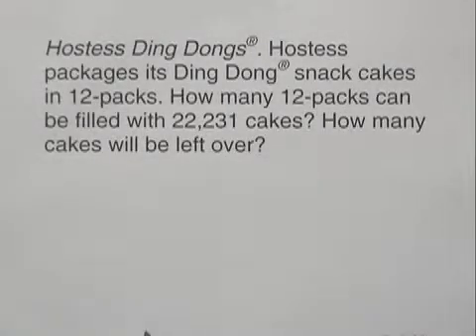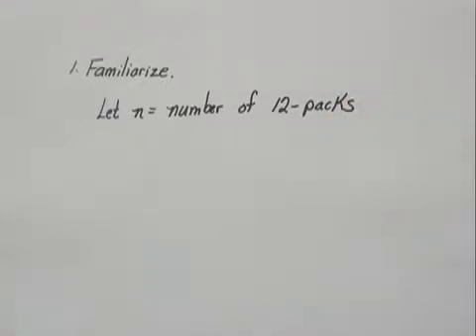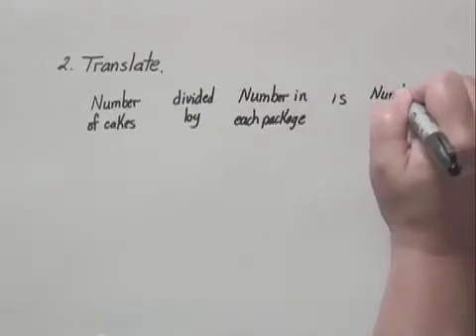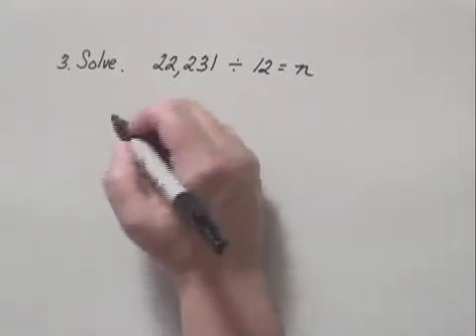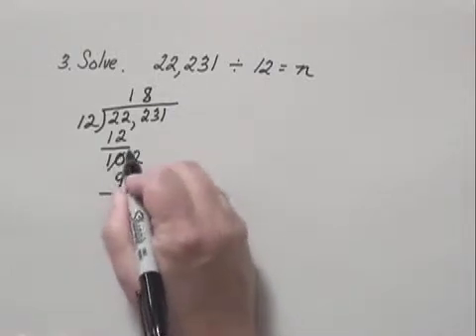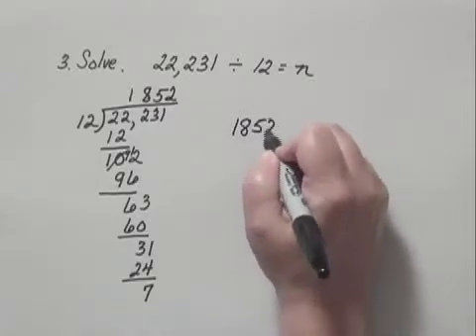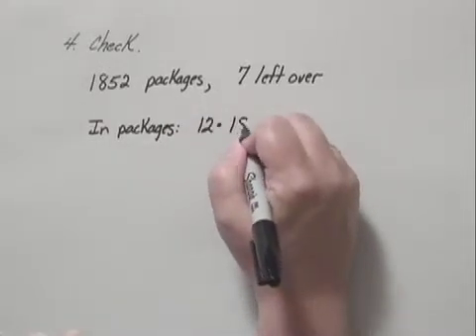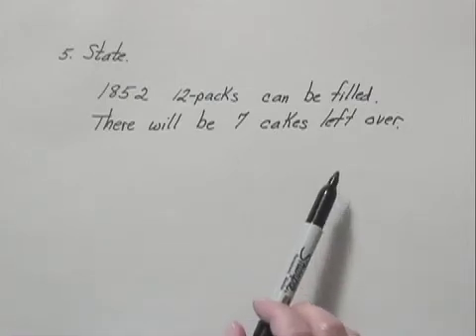Basic College Math with Early Integers Ch1 Ex36